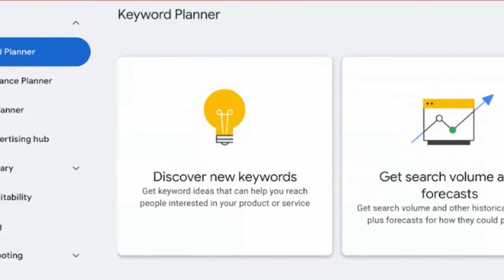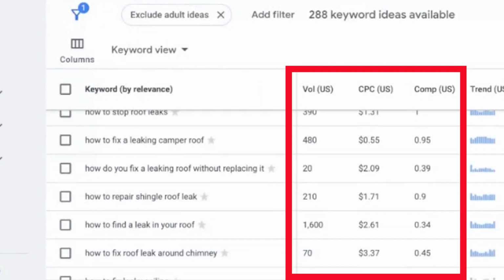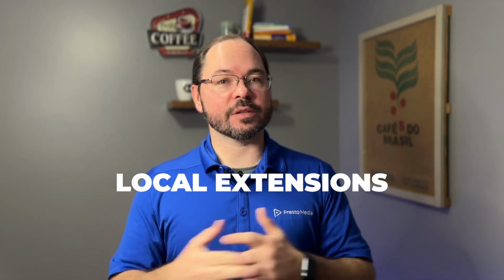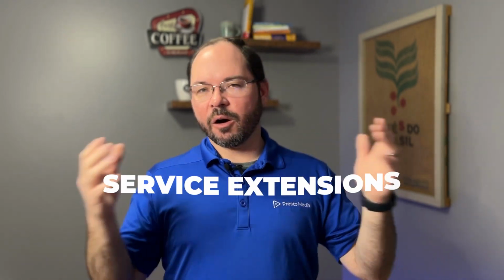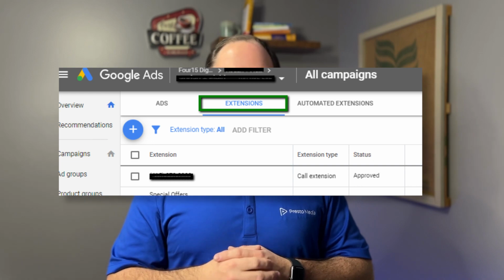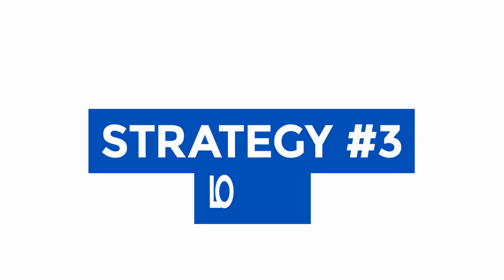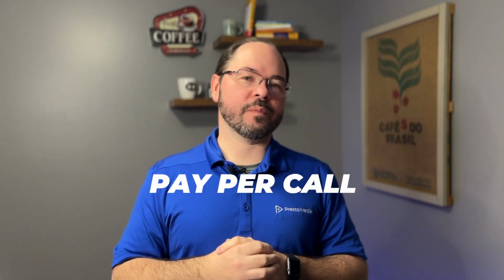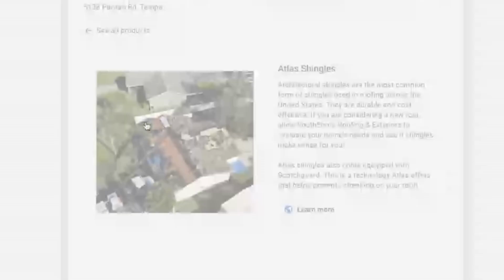5 Must Know Google Ads Strategies for Contractors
🚀 Ready to scale your contracting business? Let's talk strategy!

Are you a contractor looking to drive quality leads in your local market? Jordan from Presto Media is here to break down 5 must-know Google Ads strategies tailored for contractors like you. From keyword mastery to leveraging ad extensions and making the most of Google's Local Service Ads, we've got you covered. Say goodbye to missed opportunities and hello to a steady stream of potential clients ready to hire you.

⏰ Timecodes ⏰
0:00 5 Must Know Google Ads Strategies for Contractors
0:23 Strategy #1- Google Ads Keywords
0:48 Broad Keyword Strategy
1:07 Specific Keyword Strategy
1:25 Localized Keyword Strategy
1:50 Long-Tail Keyword Strategy
2:44 Strategy #2 - Google Ads Extensions
3:09 Call Extensions
3:39 Local Extensions
4:14 Service Extensions
5:55 Strategy #3 - Local Service Ads
6:36 Google Guaranteed Process
7:00 Google Business Profile Optimization
7:32 Leverage Positive Reviews
8:25 Strategy #4 - Good Ads Copy that Converts
11:36 Strategy #5 - Managing Google Ads Bidding
11:51 How Automated Bidding Works
14:10 Google Ads Strategies Recap

🔑 What You'll Learn:

Keywords Decoded: Discover how to use Google Keyword Planner to find the terms your customers are searching for – think 'emergency plumber near me' or 'electrician in [Your City]'.

Ad Extensions Explained: Boost your ad's appeal with extensions. Learn how to add your phone number, showcase your services, and highlight your location directly in your ads.

Local Service Ads Unpacked: Get to the top of Google searches with Local Service Ads, paying only for calls or messages from potential leads.

Crafting Click-Worthy Headlines: Your guide to creating headlines that speak directly to your customer's immediate needs.

Bidding Strategies for The Win: Navigate automated bidding to ensure your ads reach the right people without overspending.

✍️ Why Watch?

Gain insight into targeting the right keywords for maximum visibility.

Learn how to enhance your ads with extensions for greater impact.

Discover how to secure a prime spot on Google with Local Service Ads.

Master the art of creating headlines that convert viewers into leads.

Understand how to manage your bids effectively to stay ahead of the competition.

📈 Ready to boost your online presence and attract more customers? Watch now and transform your Google Ads strategy from guesswork to success.

Don't miss out on the opportunity to elevate your contracting business.